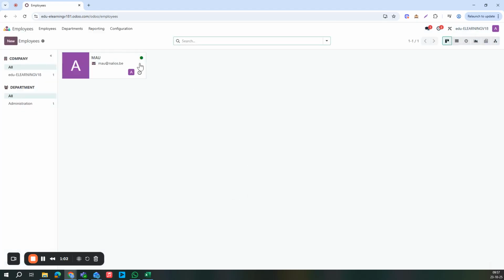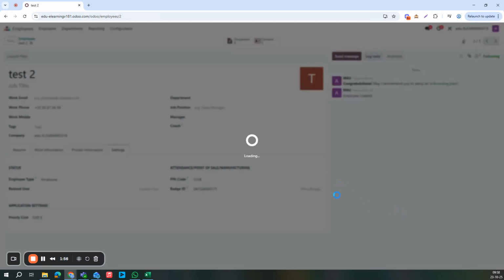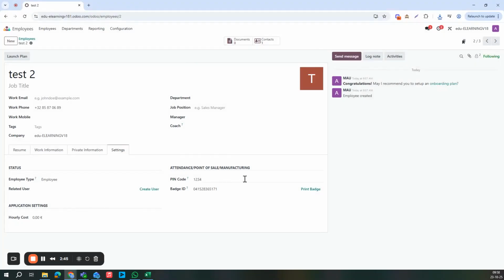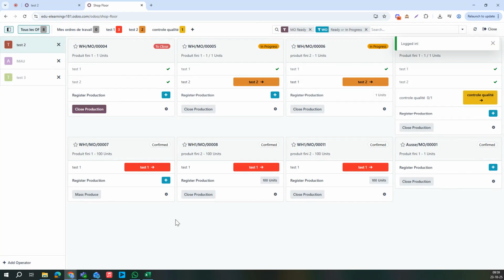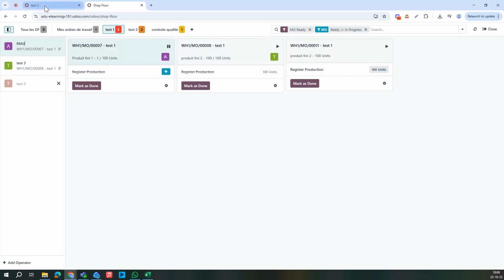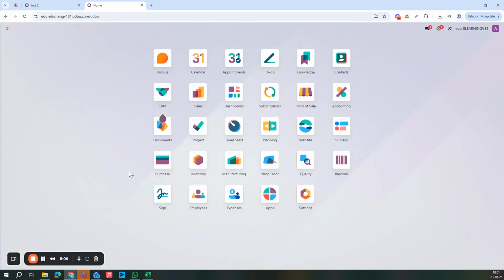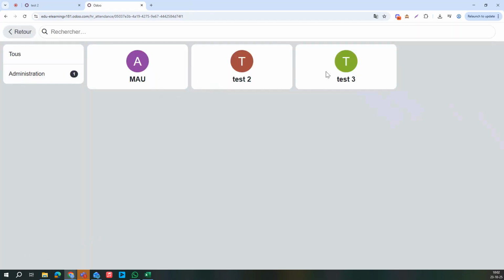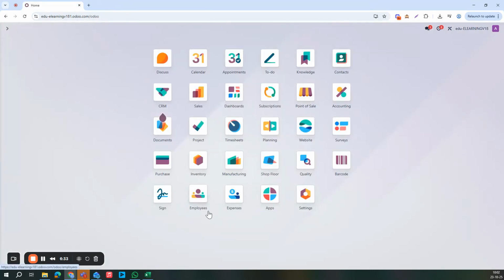Odoo Tuto #18 : Using Badges and PIN Codes for Employee Identification in Workshop & Attendance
In this video, we show you how to use badges and PIN codes to identify employees in the workshop and in the Odoo attendance application. Employees can then log in to a shared user account to carry out their tasks in the workshop or to record their attendance.